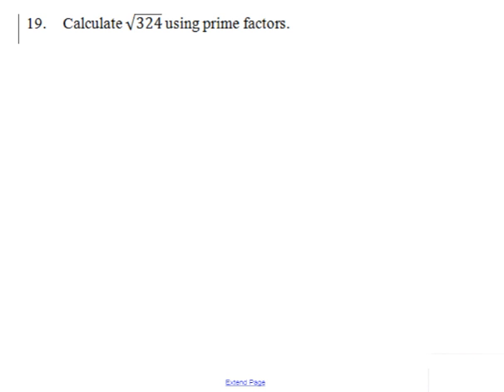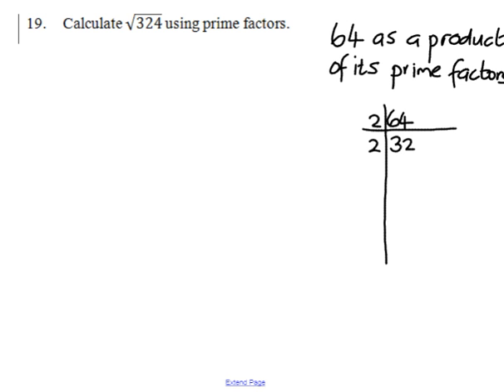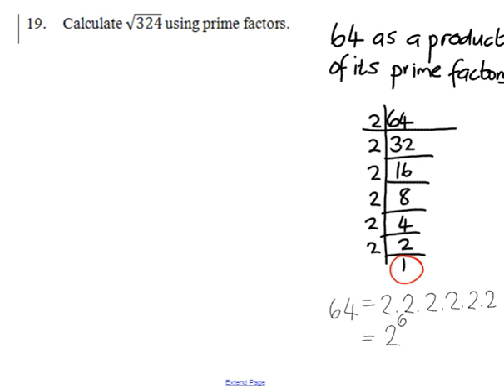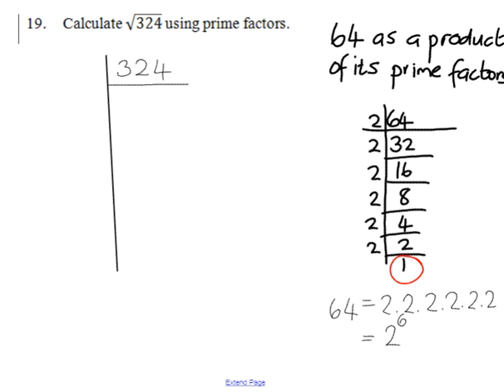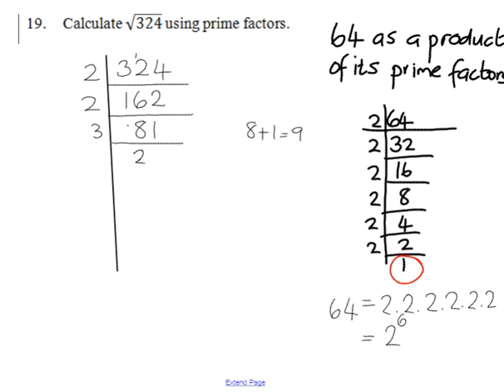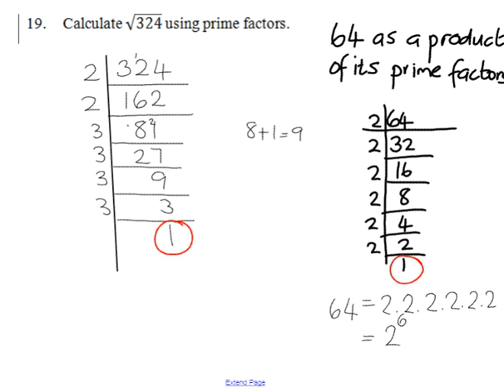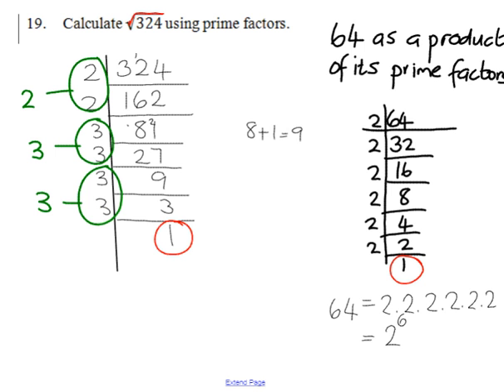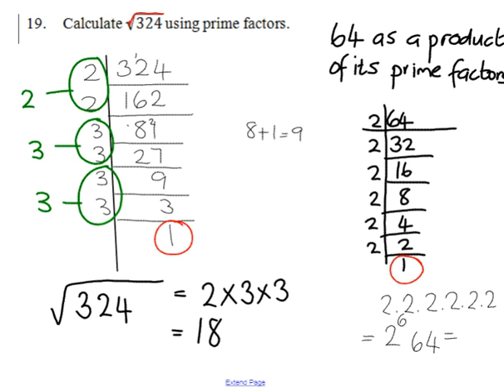8 Ch 1 Factorise - Ladder method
Finding square and cube roots